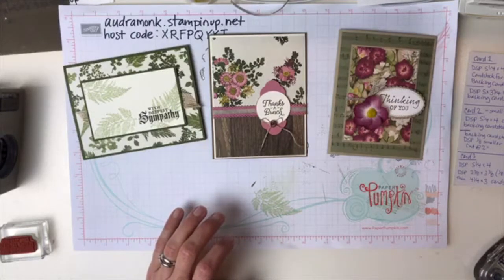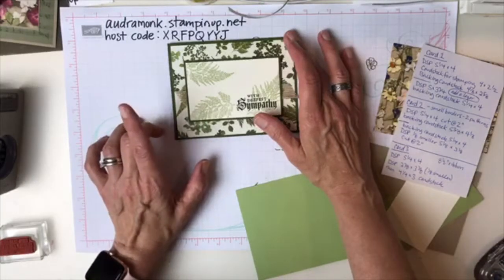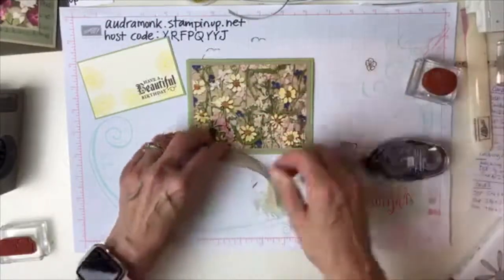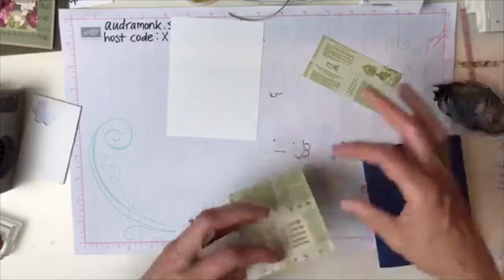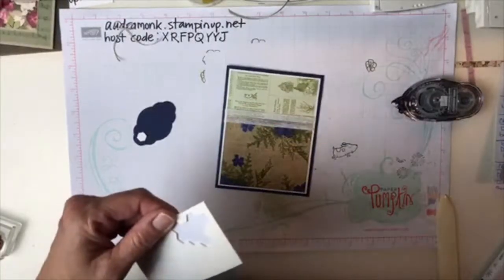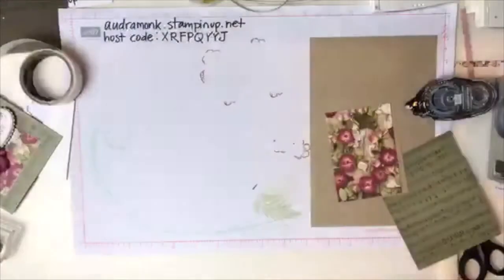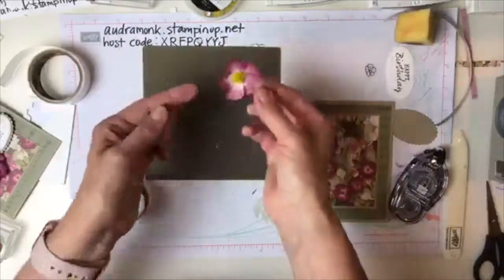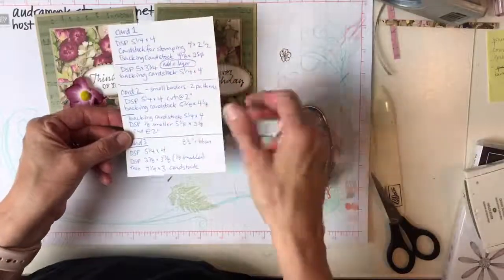All About the DSP Vol 1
Facebook Live class one on creating with Designer Series Paper. This tutorial is about card making, with three different uses of DSP. for measurements and pictures.